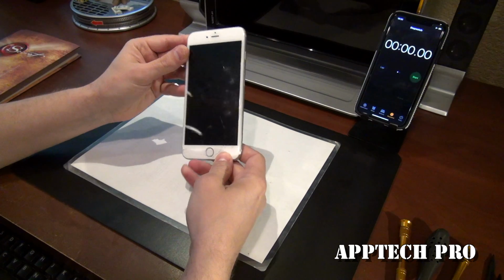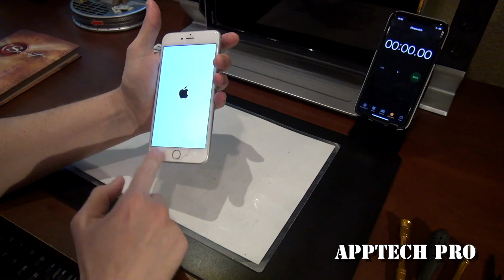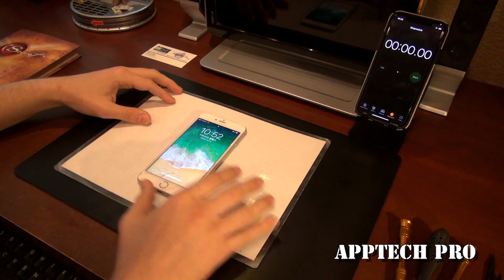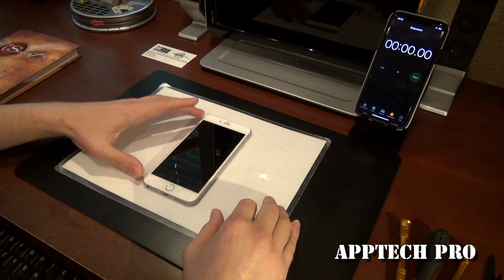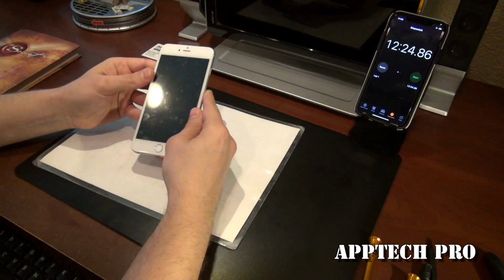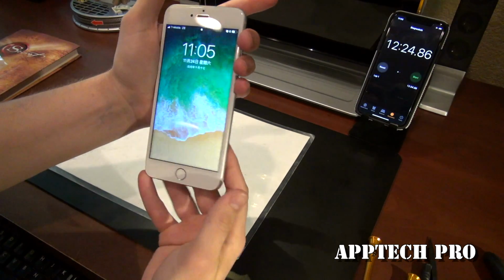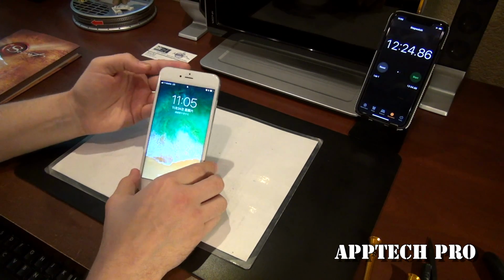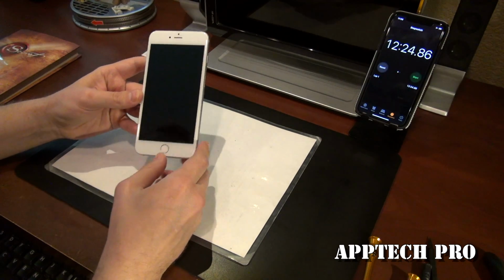iPhone 6s Plus Screen Repair in under 13 Minutes!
"The Secret to having it all, is knowing you already do."